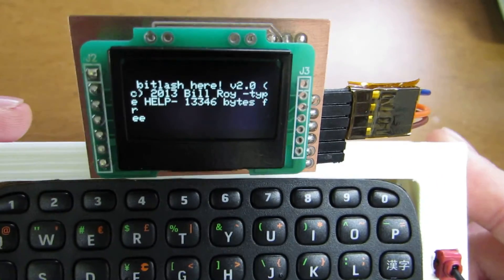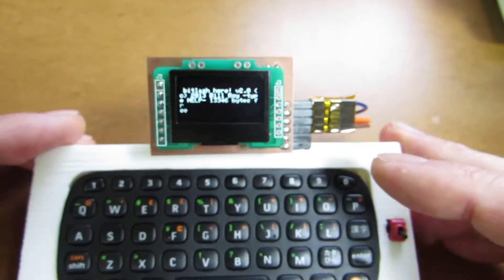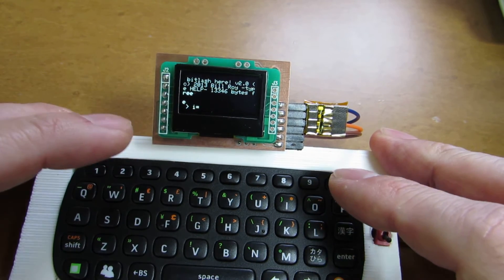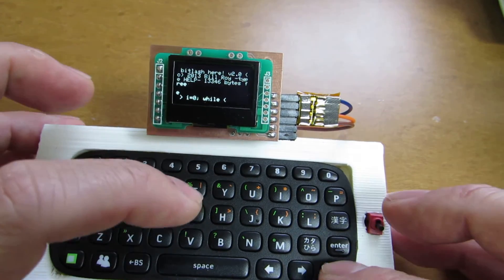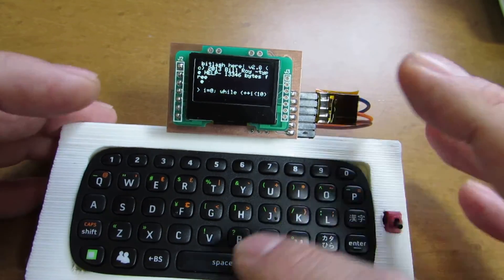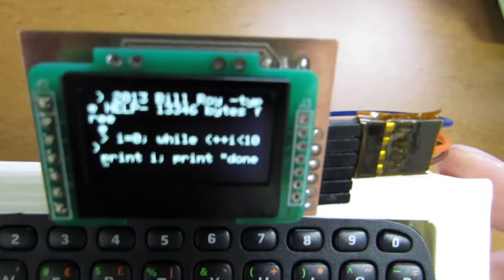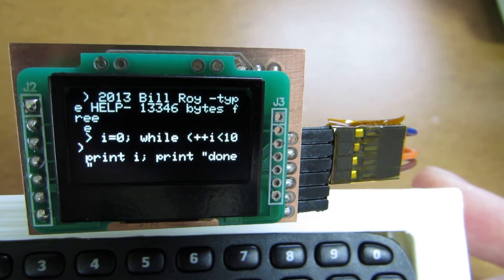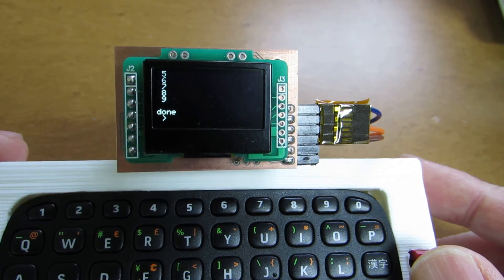Really tiny Bitlash computer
In the same hardware in my previous video, I installed Bitlash: a programmable command shell for arduino. Its source code is released in
with file name, "bitlasholed.ino"